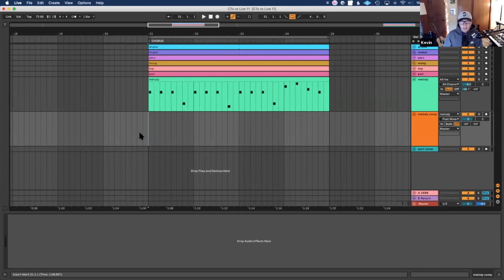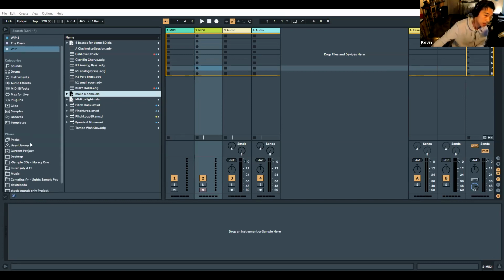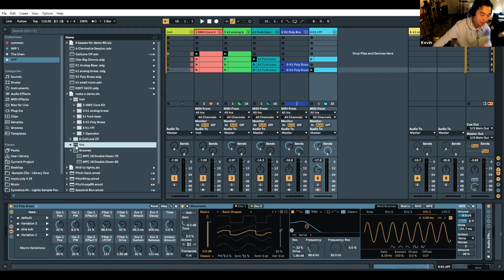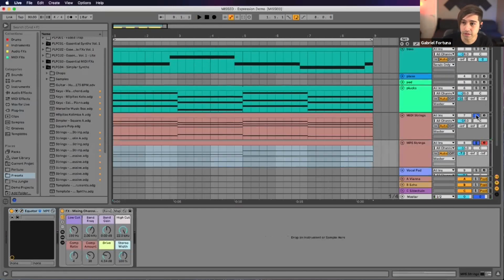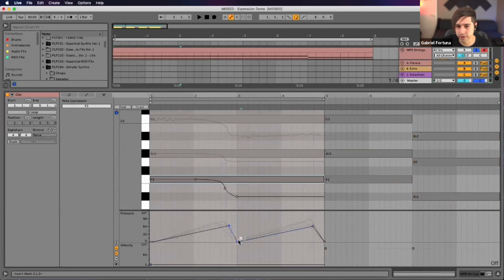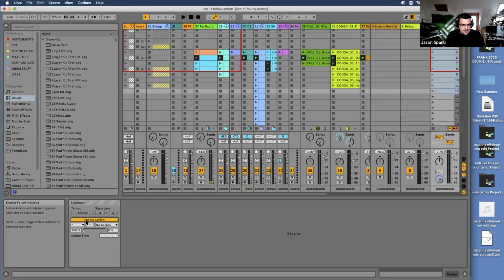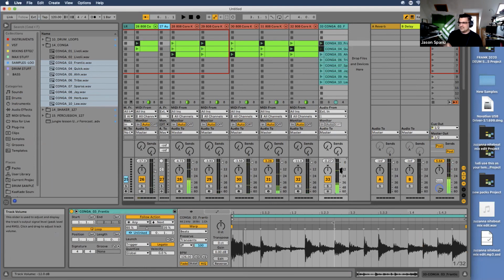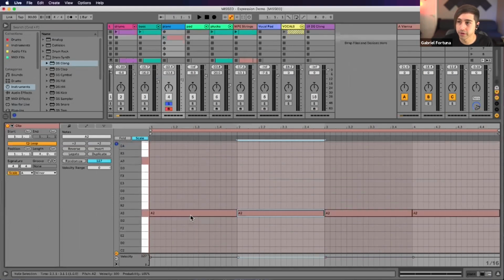Our Favourite Live 11 Features | Ableton Certified Trainers vs Live 11